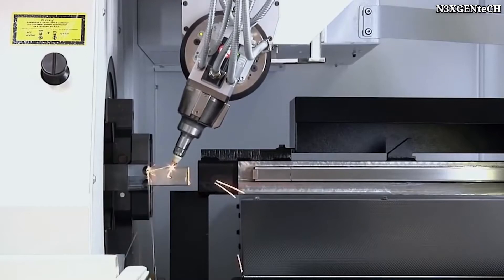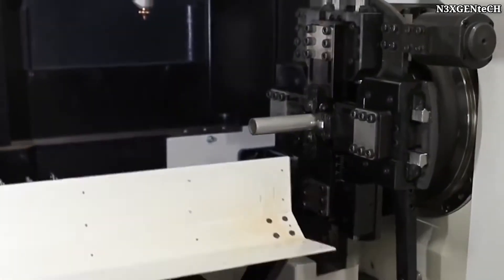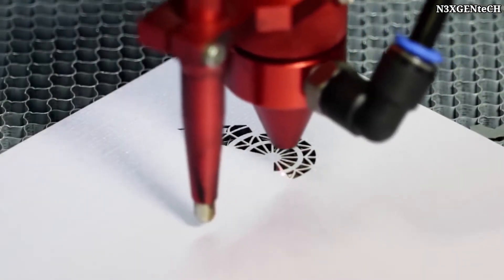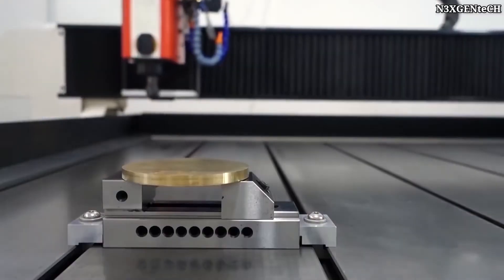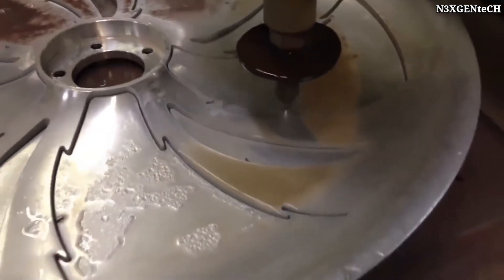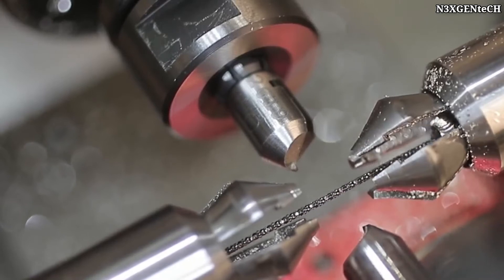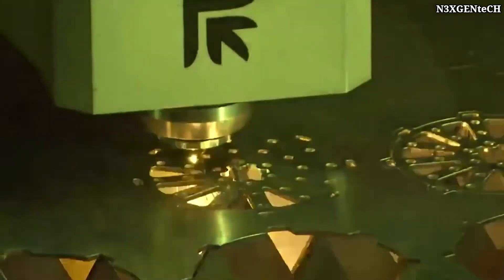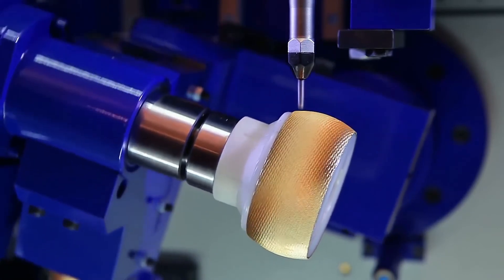WATER VS ROCKS , This is AWESOME 🔥 | MUST WATCH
🔸CONTENT needed :

1_ The title of your video
2_ URL to the Product/Gadget/Invention
3_ An Agreement for Submission of the Video to N3XGENteCH Channel.
4_ An Agreement that the Video is owned by you or made by you.
5_ Description of Product / Invention